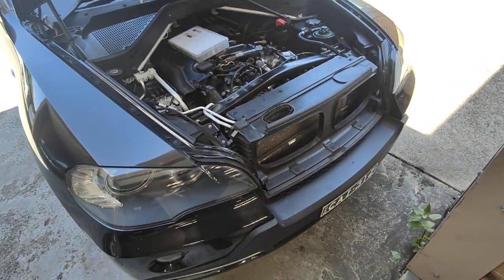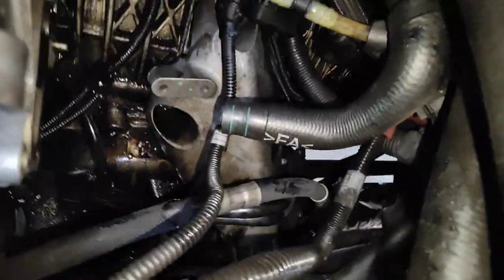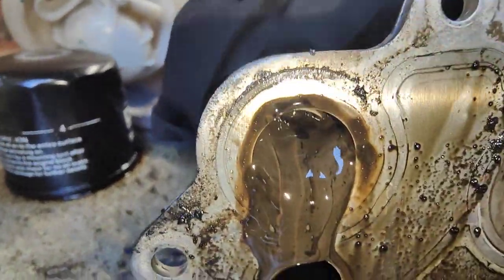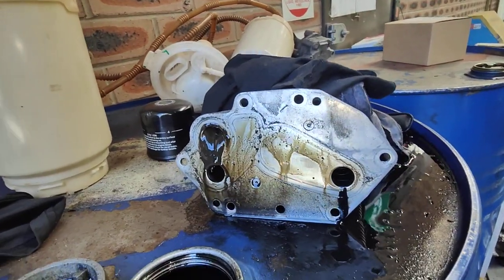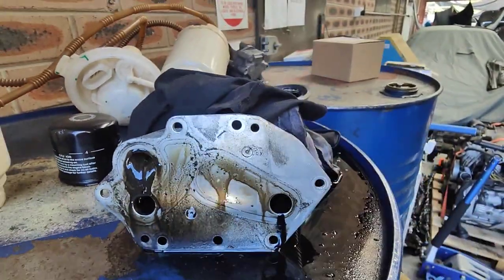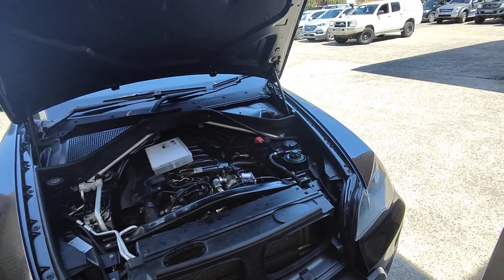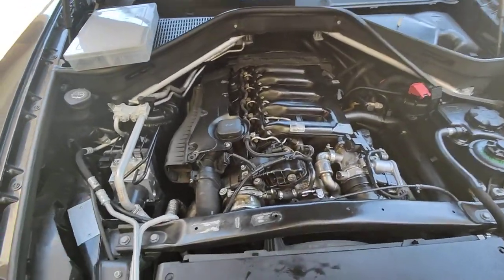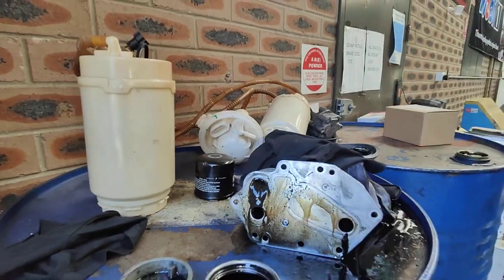BMW X5 E70 A.J - Oil cooler out for inspection